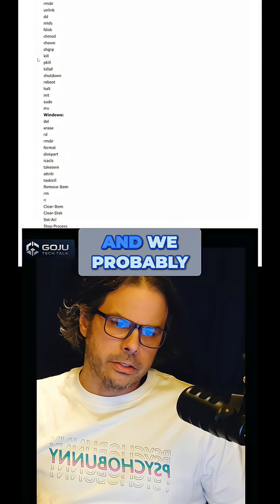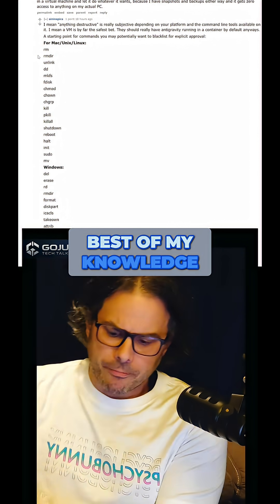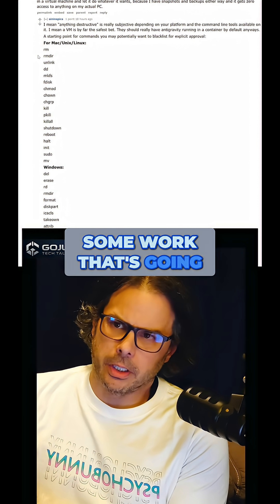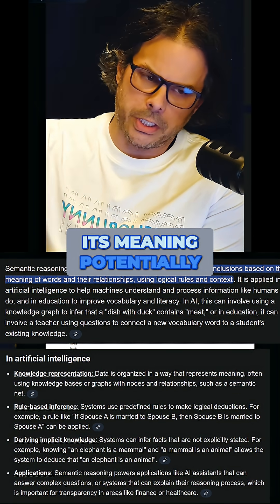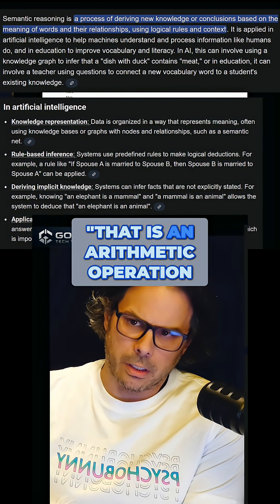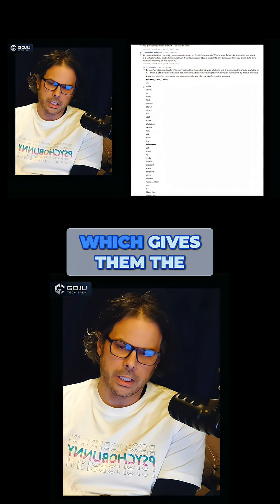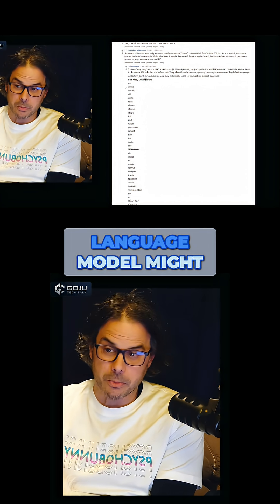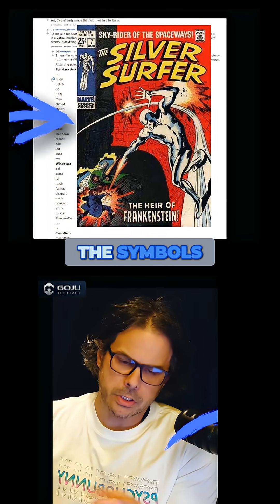Neurosymbolic Reasoning Explained in 3 Minutes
Discover neurosymbolic reasoning: How computers use semantics to detect errors. Unlike language models, logical reasoners freeze when faced with illogical inputs.